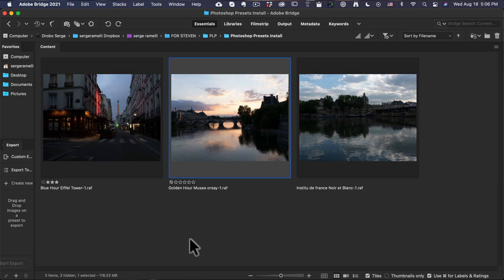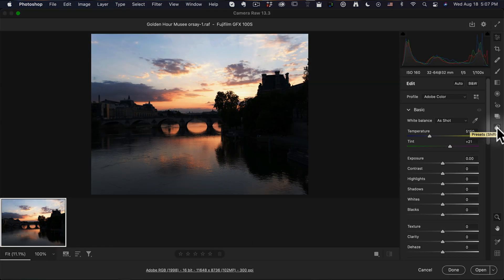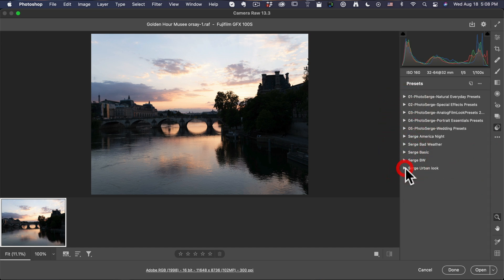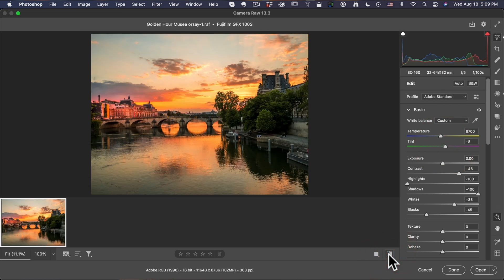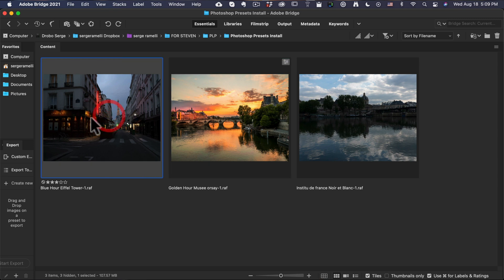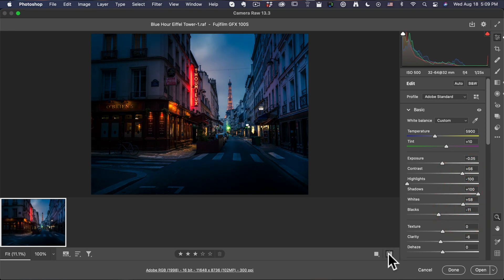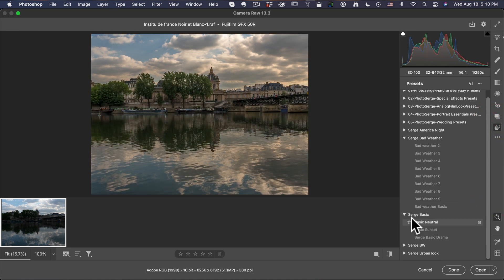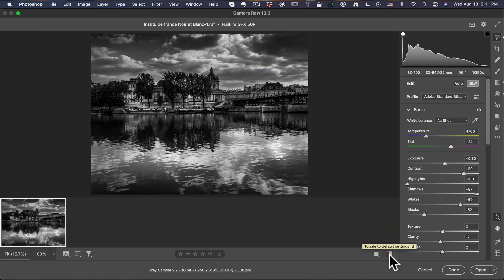How to install AMAZING FREE photoshop Presets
I show you how to install in Photoshop Presets a really cool way to use camera raw